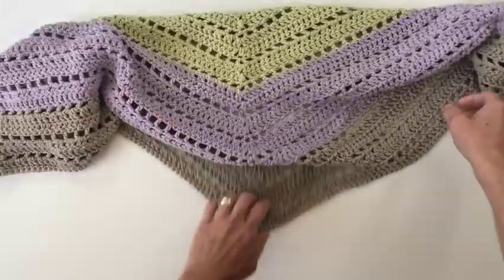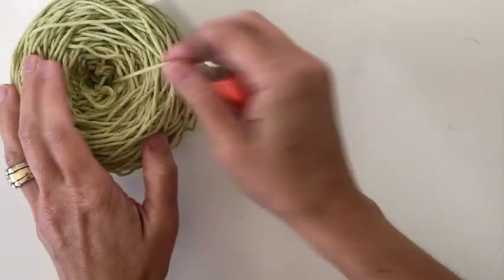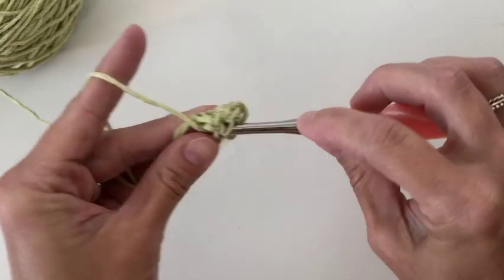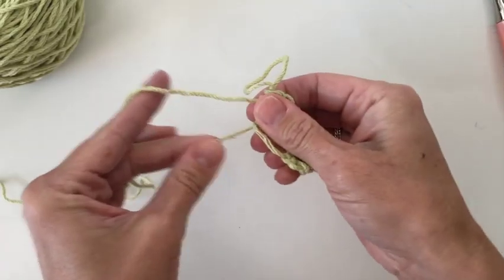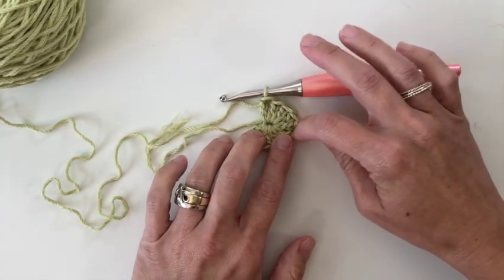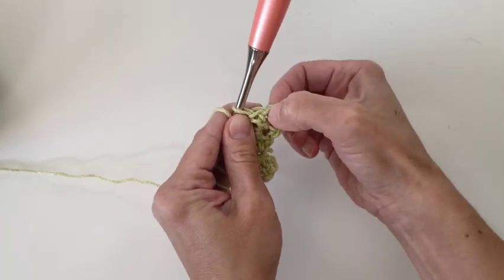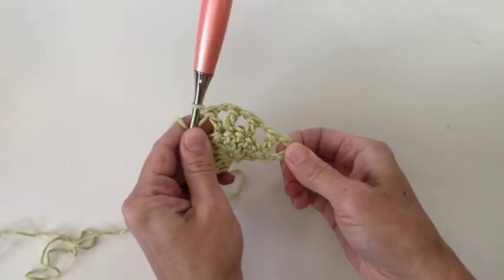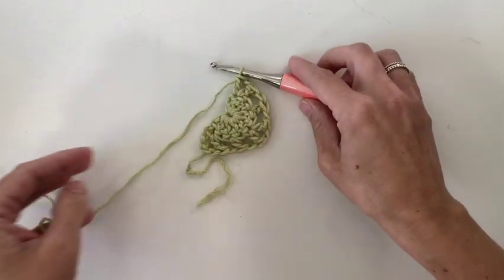How To Crochet A Triangular Shawl Video Tutorial Lilla Shawl Crochet Pattern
The Lilla is an easy top down triangle shawl. This crochet shawl pattern works up beautifully in cotton yarn. The Lilla is a relaxing crochet pattern with a 3 row repeat that is simple to remember. Beginners and seasoned crocheters alike will enjoy the lightweight Lilla Shawl.

Materials:
650 yds #4 med worsted weight yarn, I used I hank each of Berocco Weekend Cotton in Seedling (Color A), Lavender (Color B), & Pebble (Color C) *For a larger shawl than the small shawl pictured you’ll need approximately 216-650 more yards of yarn.
5mm US-H/8 hook

After blocking, shawl measures 24″/61cm deep, 54″/137cm wide.